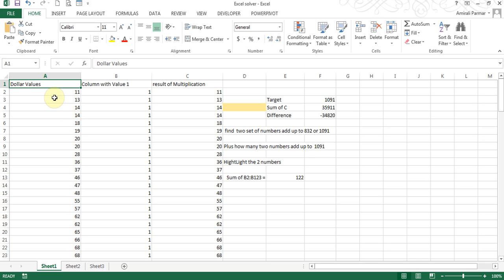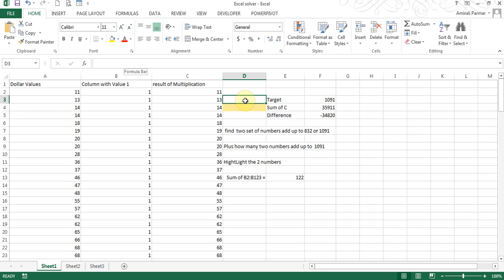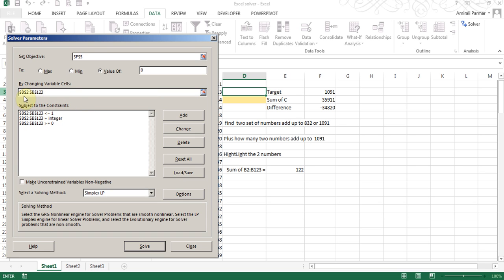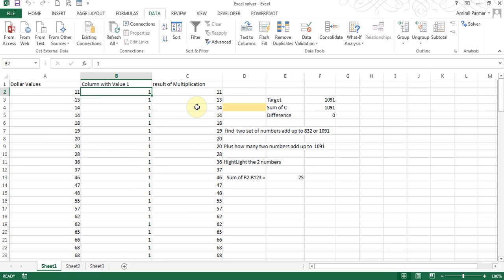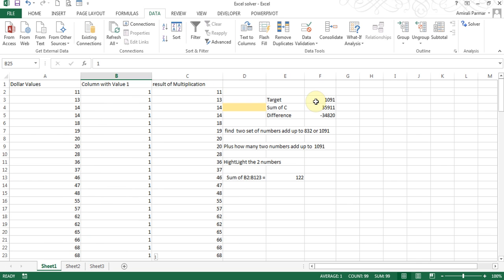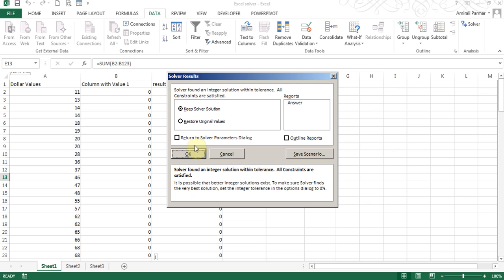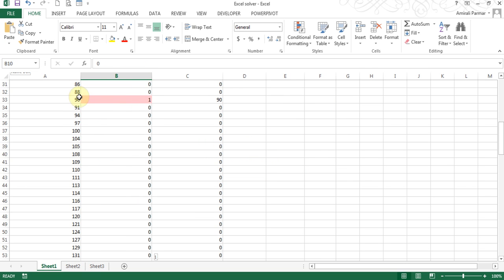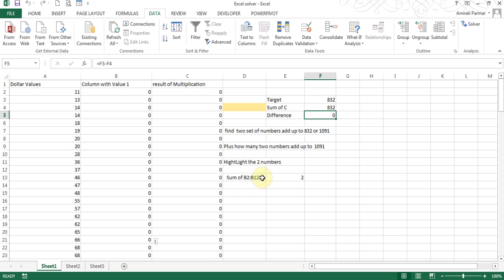Excel Solver - find 2 numbers that Sum to a value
In this video learn how to use Solver to find 2 numbers that total to a Value in a given range of numbers. this might be useful in some bookkeeping or accounting problems.